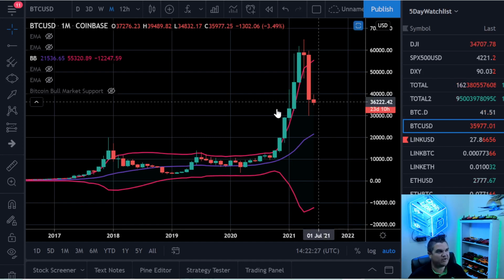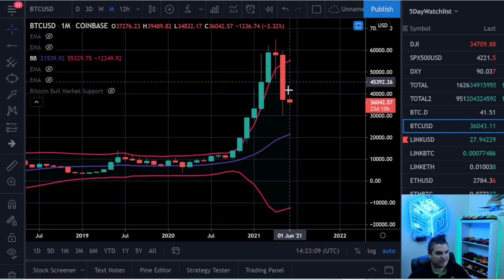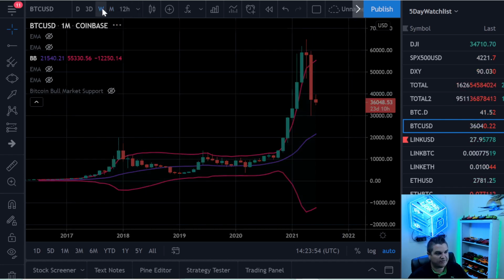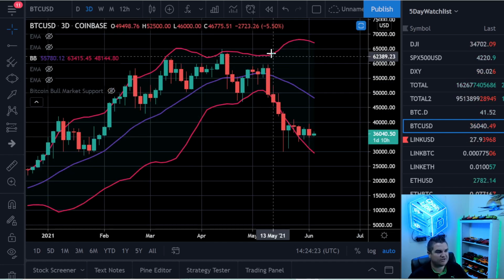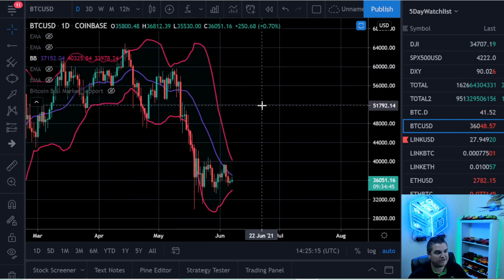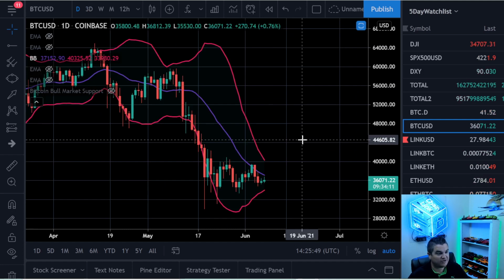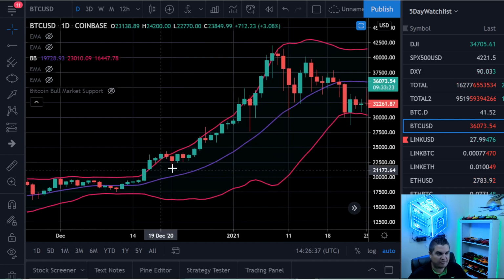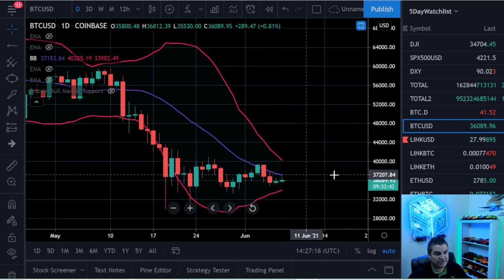Bitcoin and Bollinger Bands - Daily, Weekly, Monthly Price Action For BTC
Today we look at Bitcoin BTC.  With only the Bollinger Bands turned on, we can note what price action is looking like in the short and long term.   The daily chart, shows extreme constriction, which will likely lead to a larger move in the coming days / weeks.  Will we move up or down?!